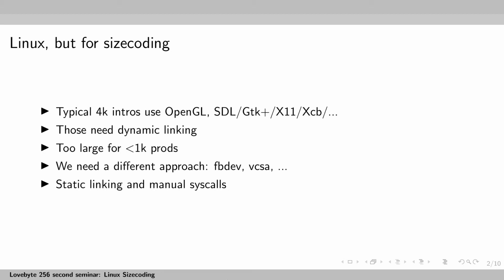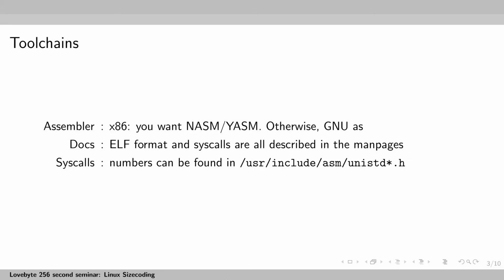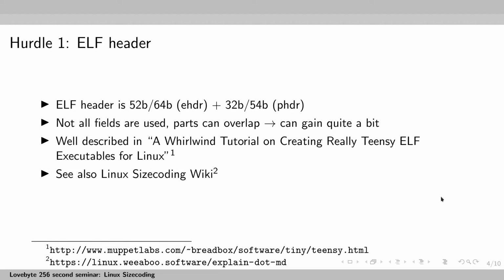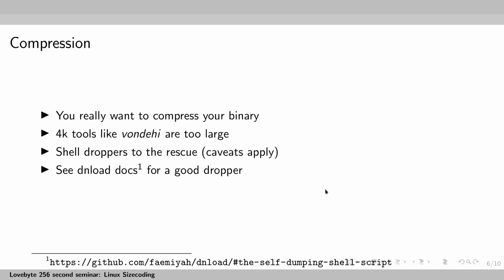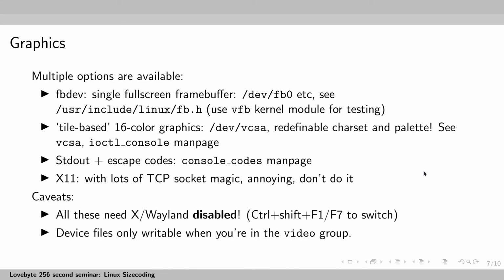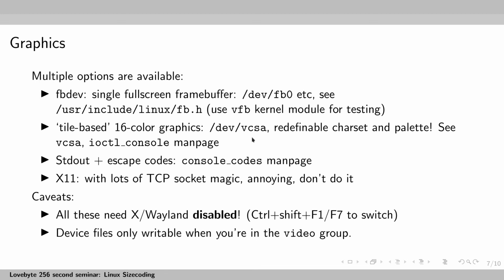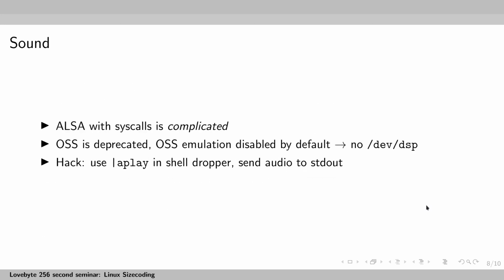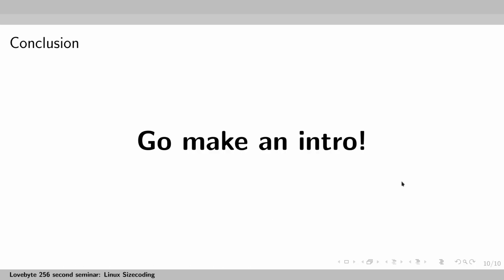Lovebyte 2021 256 Second Seminar: Linux Sizecoding, by: PoroCYon / K2^TiTAN